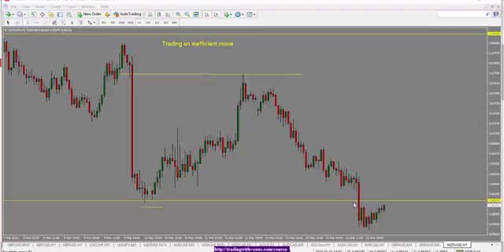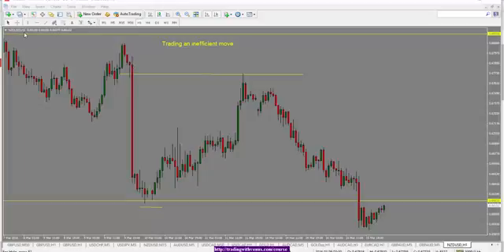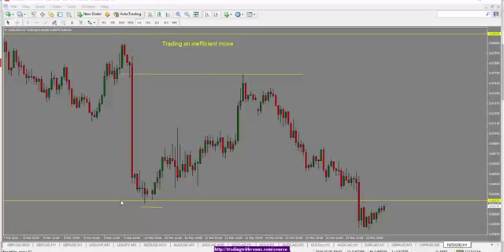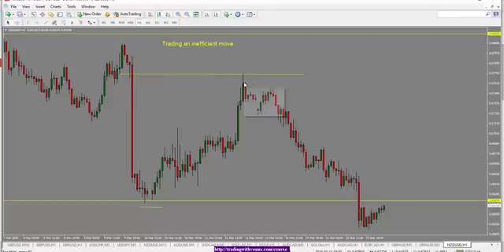How to trade an Inefficient move in Forex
In this video, I'll go over how to identify an inefficient move in Forex, how to trade the inefficient price move effectively, where to enter and exit the trade and where to put your stop loss and take profit targets.